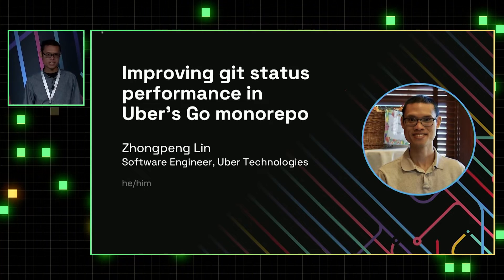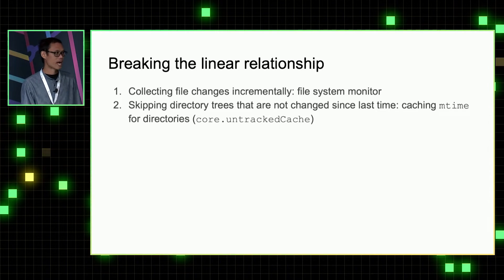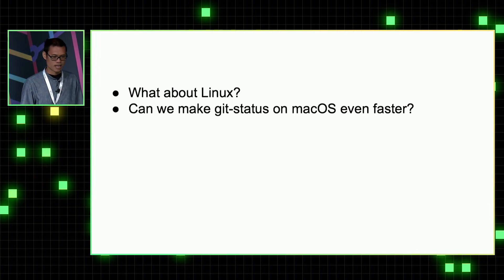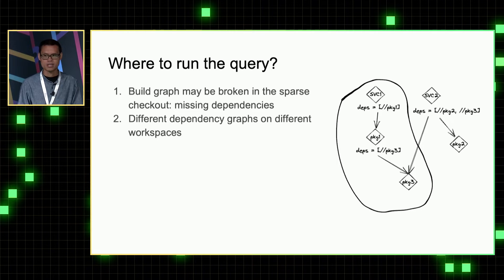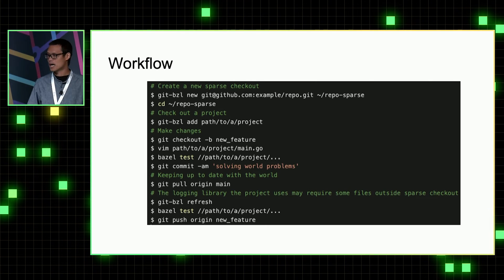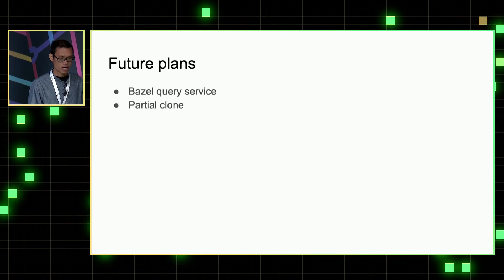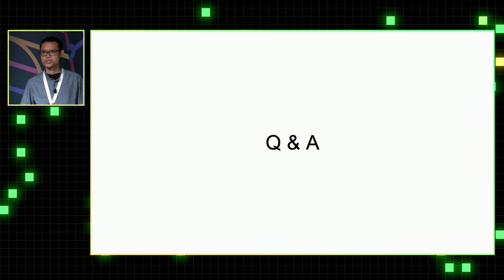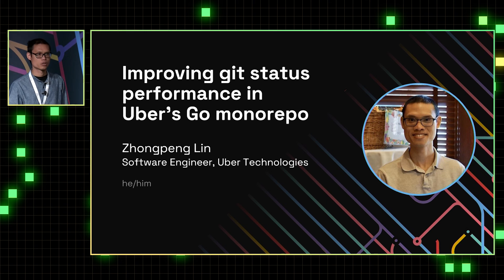Improving git status performance in Uber's Go monorepo - Git Merge 2022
Presented by Zhongpeng Lin

As the size of Uber's Go monorepo grows, Git commands are getting slower and slower. We address the issue from two fronts:

(1) Sparse checkout: we developed a tool that allow users to specify a list of directories that they need to change, the tool calls bazel query to discover all files in the repository needed to build projects in the given directories and checks out the directories and their dependencies. The tool maintains a private work tree to run Bazel queries and a work tree for each sparse checkout.

(2) FS Monitor: we can share some git performance data without any fsmonitor, with Watchman, with daemon, on macOS vs on Linux for those who are not using sparse checkout